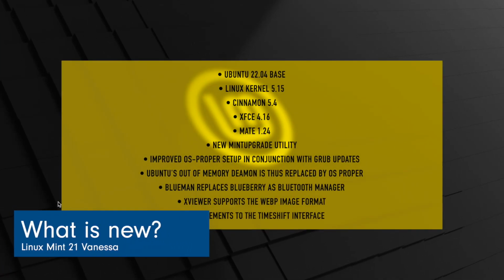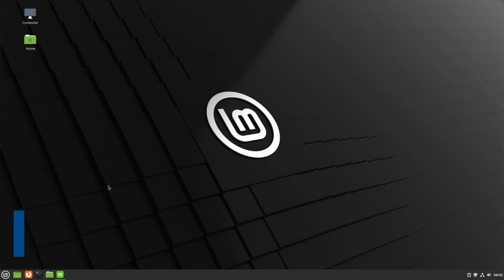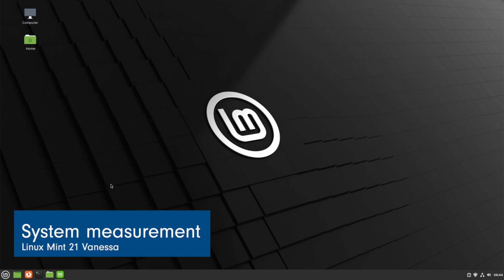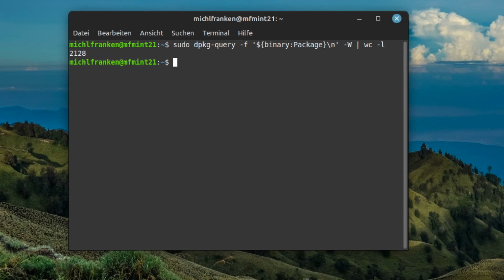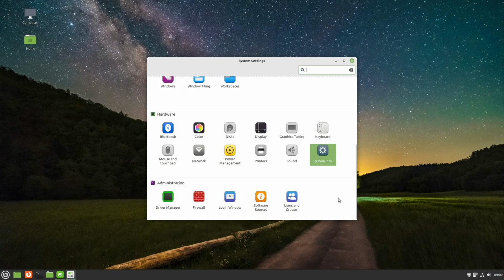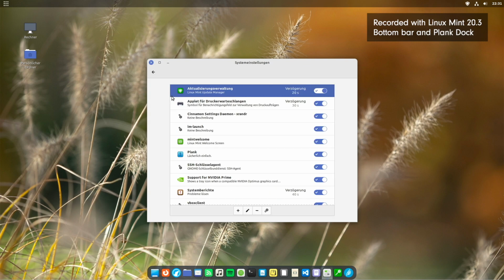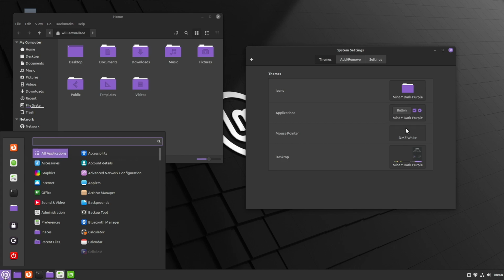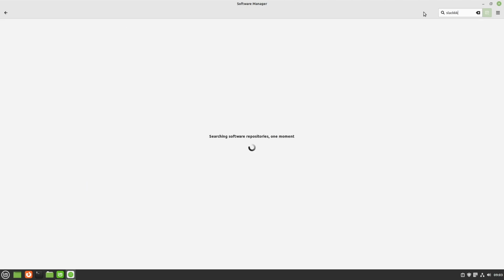Linux Mint 21 Vanessa - Review - All you need to know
Linux Mint 21 will be a new LTS series of the popular desktop Linux distribution based on Ubuntu 22.04 LTS. Together with Linux Mint 21, Cinnamon 5.4 makes its debut on the in-house parquet. Everything you need to know about Linux Mint 21 is now in the report.

Doesn't cost you anything and is a win-win situation for both of us. THX